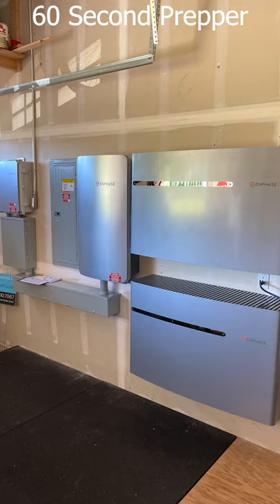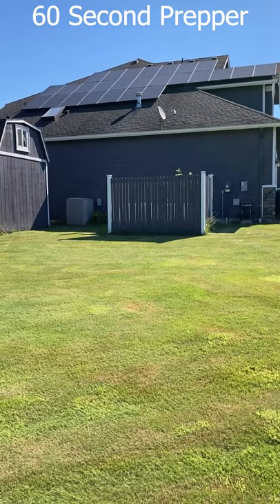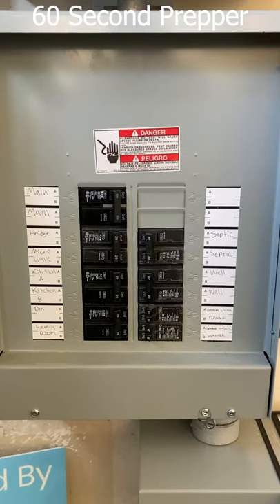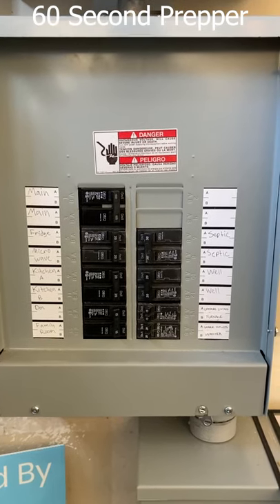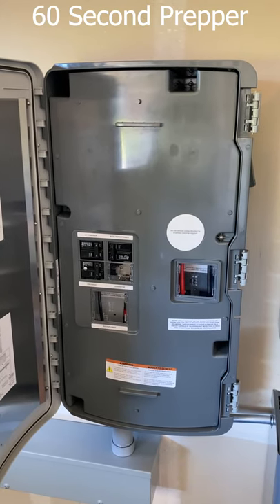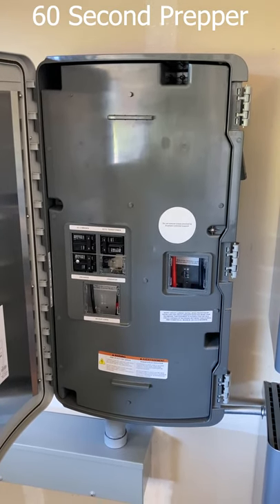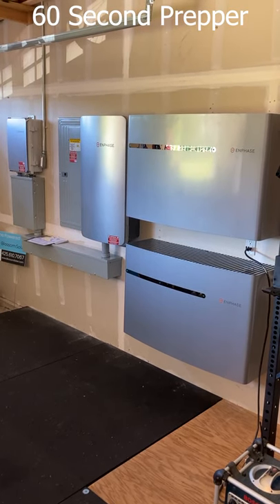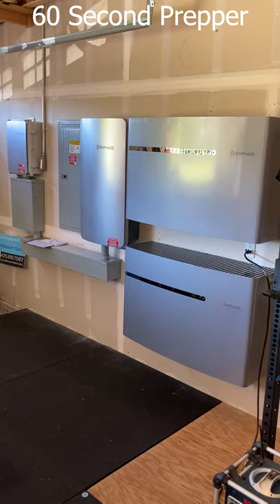Enphase - Best Emergency Backup Power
The Enphase Ensemble hybrid grid tied and off grid system. It's a great system for lowering your electric bill while the grid is up, and it'll back up your essential needs when the grid is down indefinitely.

Get your Prepper Merch!!